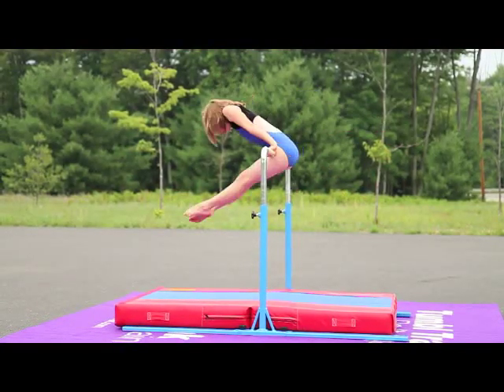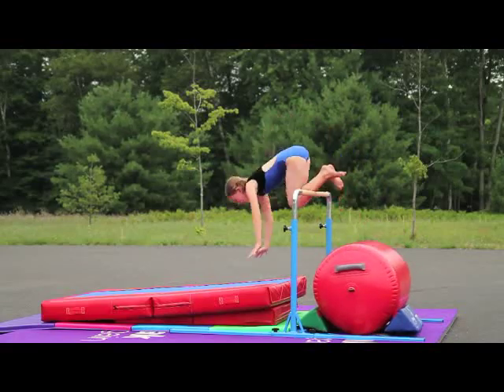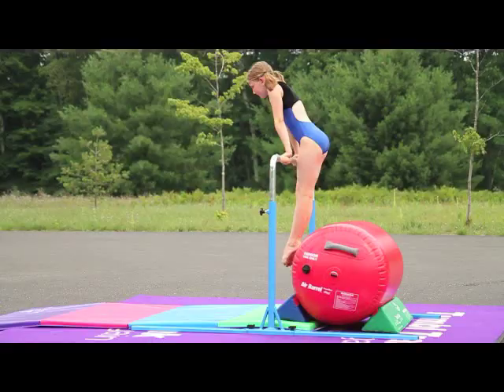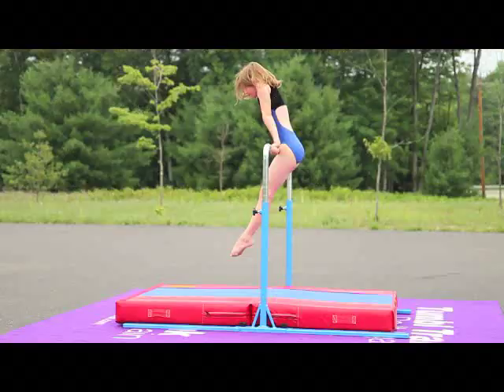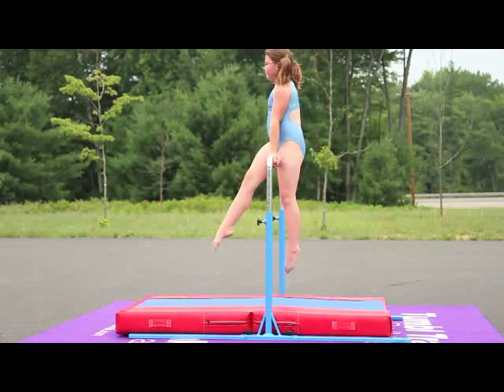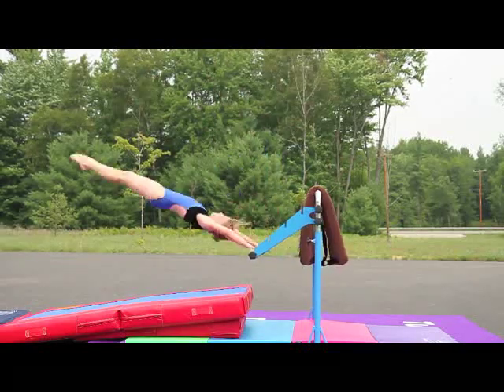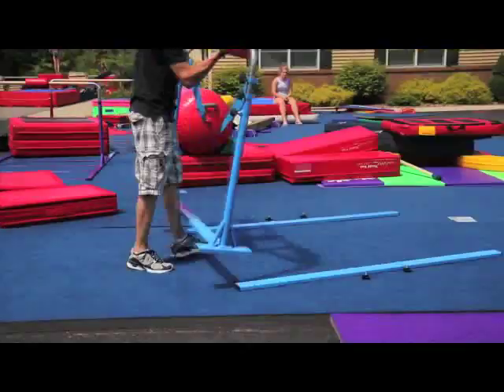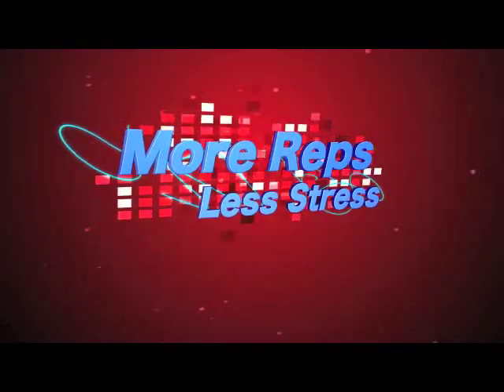Gymnastics Junior Bar Pro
If you like the Junior Kip Bar for gymnastics training at home, then you'll love the Jr. Bar Pro!  This bar is much easier to set up (and take-down) and has a stronger and more durable frame.  The Junior Bar Pro features special adjustment knobs to allow for quick height changes, and no plywood is needed to further stabilize the bar as we recommend for the Jr. Kip Bar.

This piece of gymnastics equipment takes up only a 4'x6' area on the floor, and the bar adjusts from 38" (97 cm) high to an unequaled 59" (150cm) high.

The 48" space between the base permits a standard 4 ft. wide mat to be used underneath. We recommend either a 4'x8' Tumbling Mat or a Junior Practice Mat underneath this bar.

The best deal we offer is the Junior Bar Pro package which includes the Jr. Bar Pro, the Jr. Practice Mat, AND the Bar Pad - all for one low price!